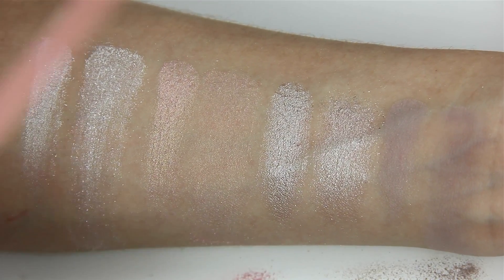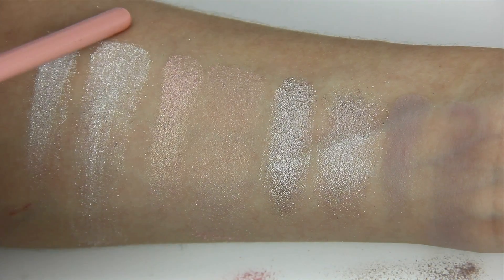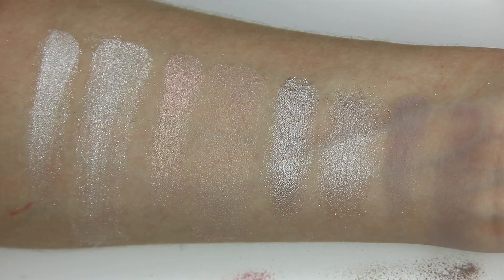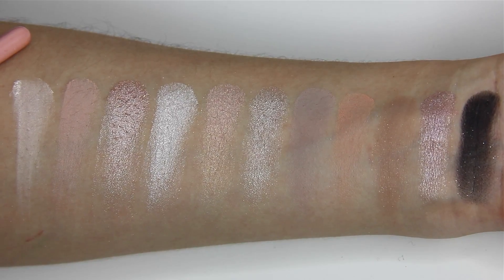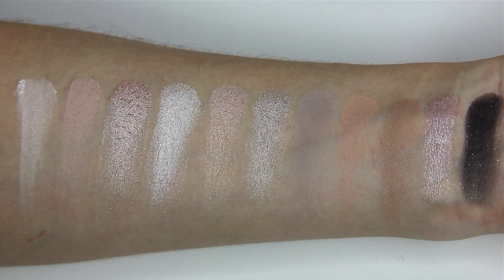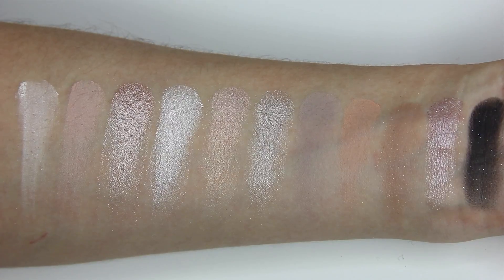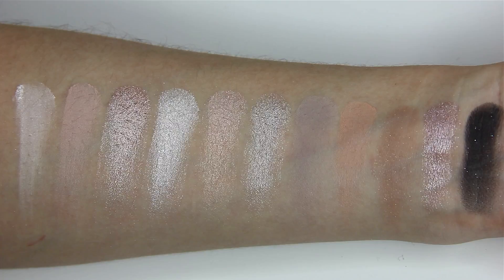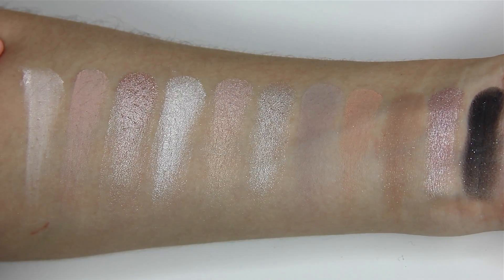Too Faced White Chocolate Chip || Review & Swatches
Here is my review on the new Too Faced White Chocolate Chip Palette! I also have swatches for you! So make sure to take a look!

Todays look:
Eyes: Too Faced White Chocolate Chip Palette, TheBalm Madlash Mascara
Face: ELF Flawless Finish Foundation in Porcelain,  Physicians Formula Butter Bronzer in Bronzer, Loreal TrueMatch Blush in Baby Blossom, ELF Baked Blush in Pinktastic, Becca Shimmering Skin Perfector in Moonstone
Lips: Nudestix Pencil in Belle